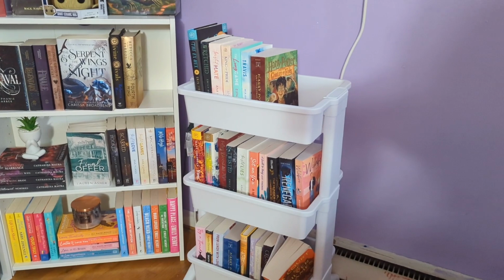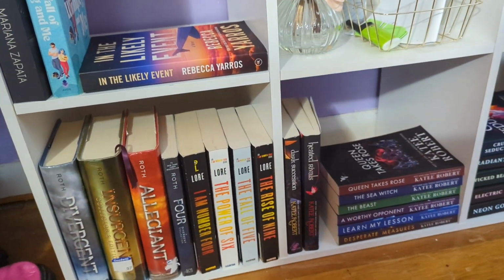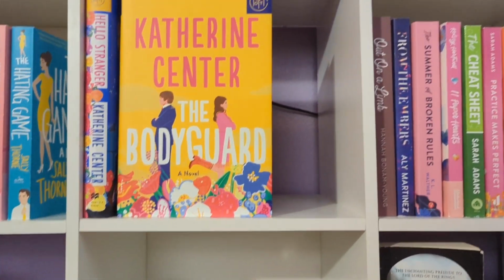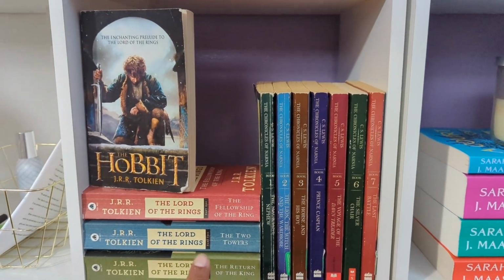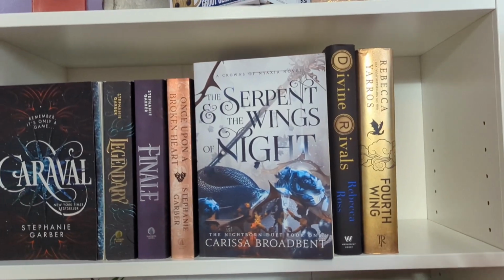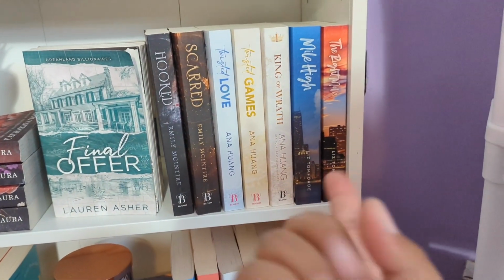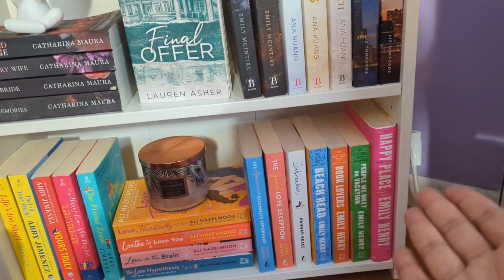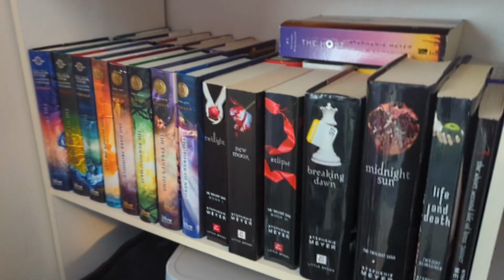Reorganize My Bookshelves With Me // Organization Vlog + Shelf Tour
Sup nerdsss!! Happy Thursday! I decided to be spontaneous and buy another book shelf! I just needed the space really and I wanted to make sure my reading corner was super cute since i've been filming in it! I've been absolutely LOVING the way it turned out and thinking about some special edition covers and such. Anyway, I am so excited for you guys to see!! ENJOY!
BYE NERDSSSSS